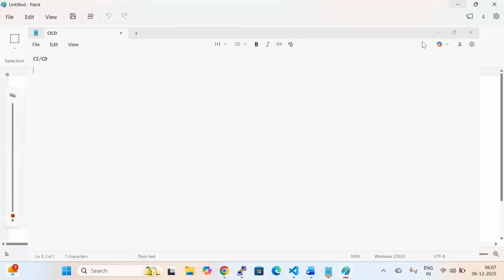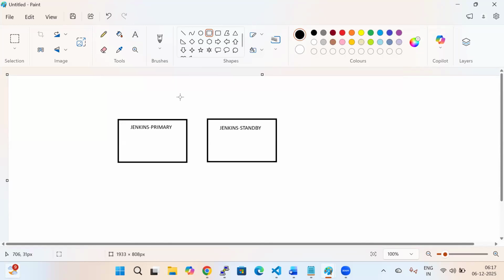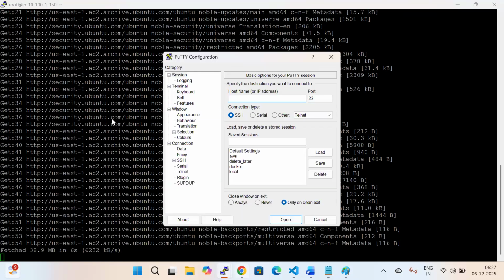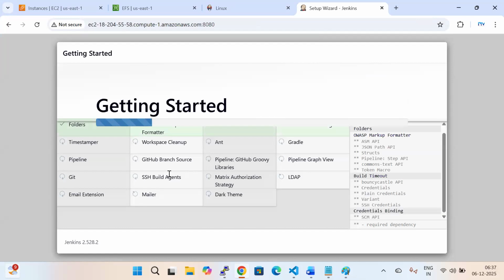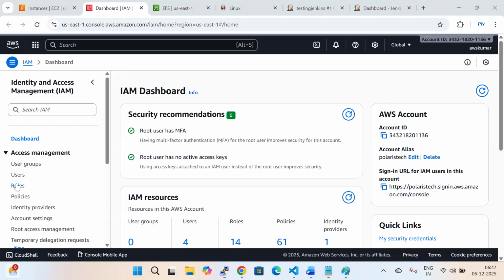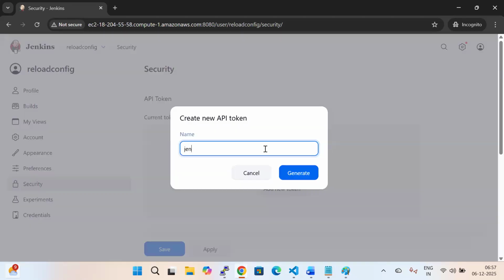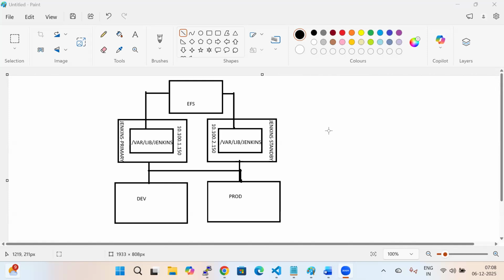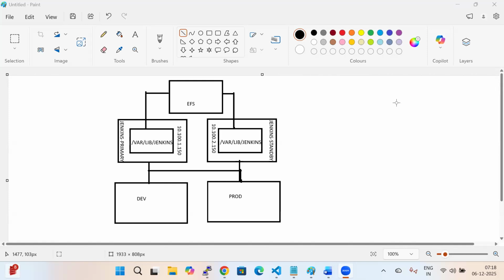TERRAFORM, JENKINS, DOCKER & KUBERNETES tutorials || by Mr. Chaitanya On 06-12-2025 @6AM (IST)